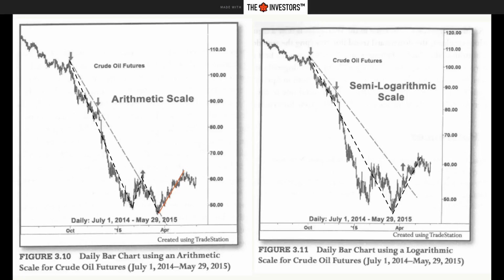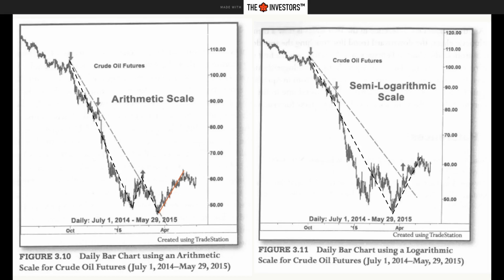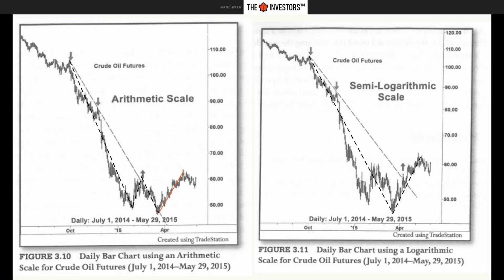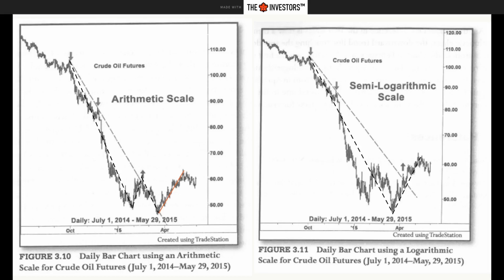1 3 4B